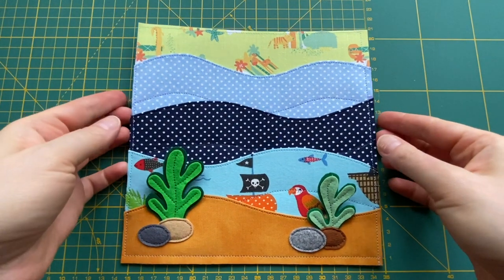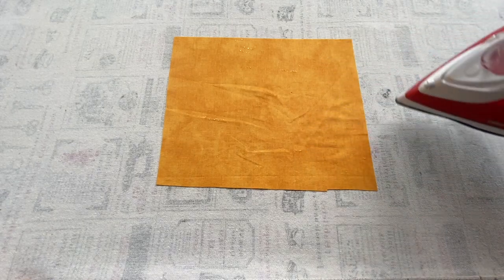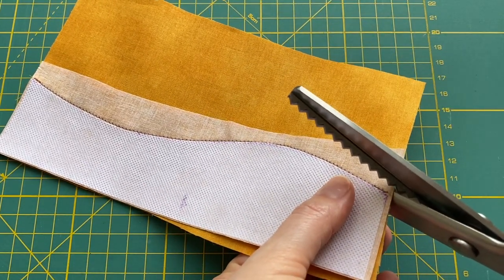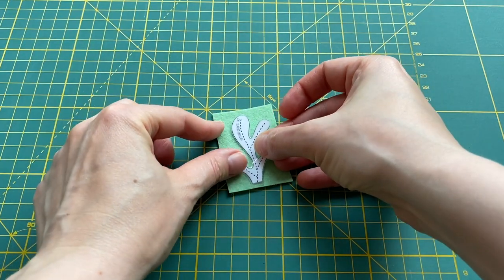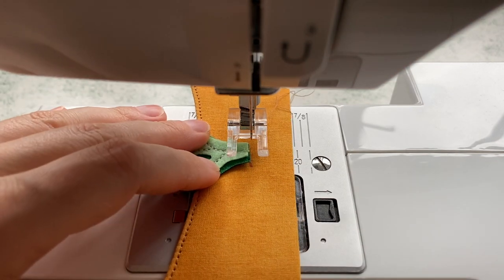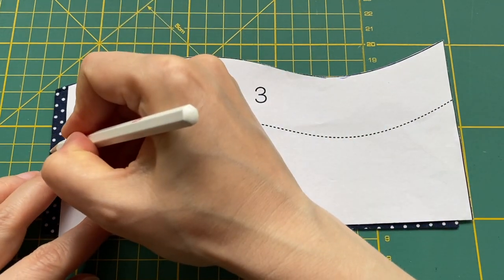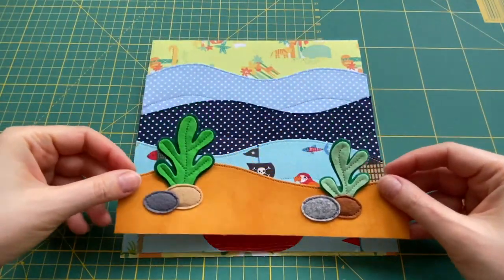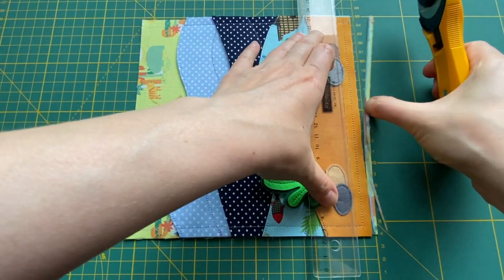Quiet Book "Sea Page" | Updated Tutorial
Hi everyone!
In this video I am going to show how to make Quiet Book “Sea Page”. The size of the page is 20x20 cm.

Quiet Book “Sea Page” Pattern + Instructions

List of materials and tools:
Bright contrasting light or medium weight fabrics.
Light or medium weight interfacing (I used Vilene S320).
Scrap pieces of felt.
Matching sewing threads.
Adhesive tape.
Basic sewing tools (sewing machine, scissors, pinking shears, rotary cutter, ruler, iron, needles, pins/clips, fabric erasable marking pen).

If you like my work and are interested in helping me to go on at it, you can pledge as little as $1 per month to be my Patron!